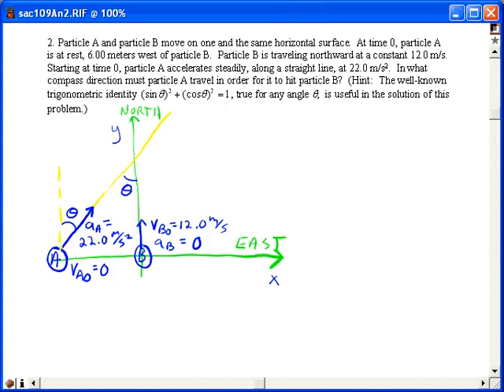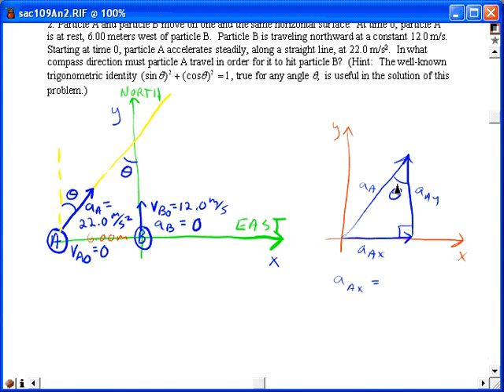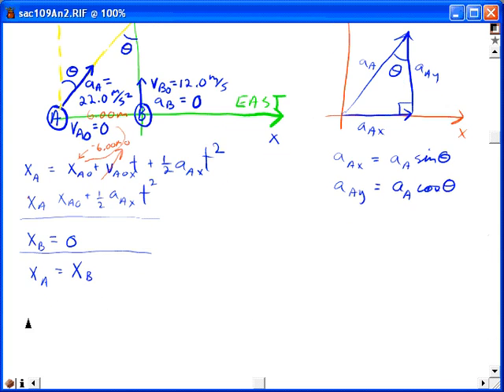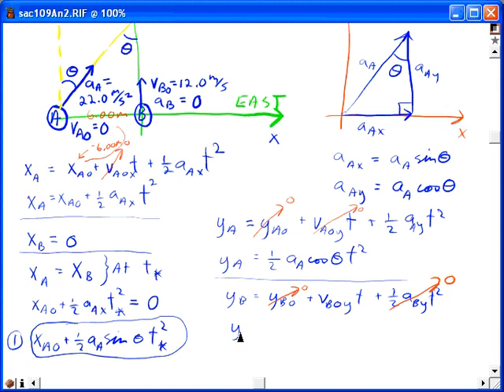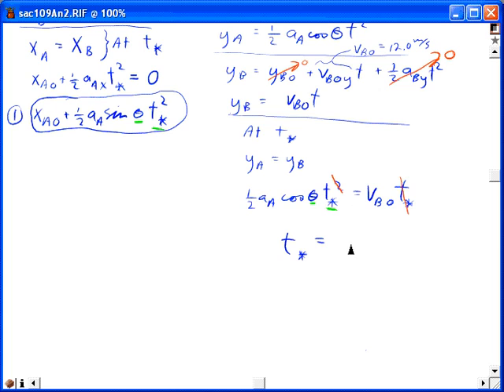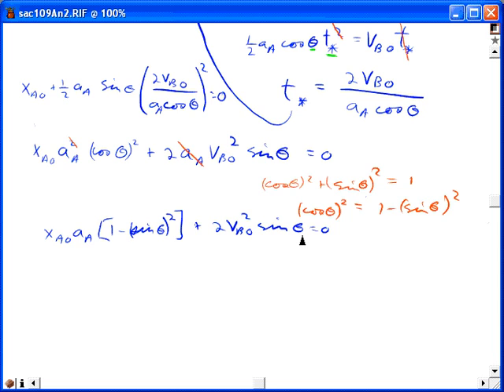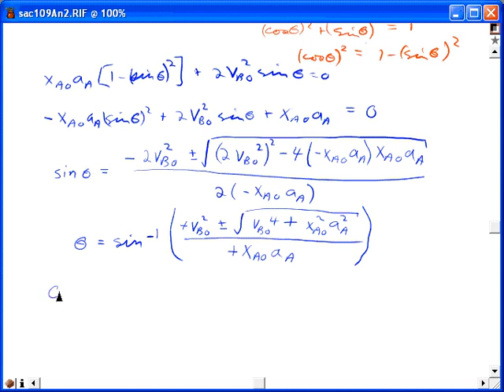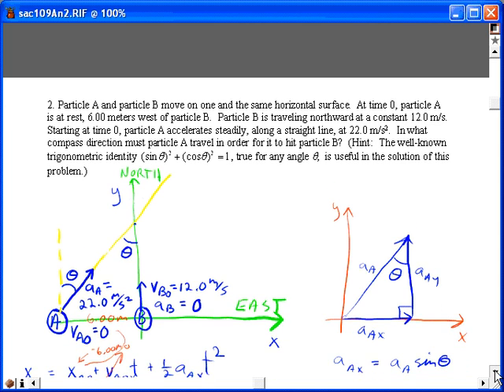sac109An2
Solution to SAC 109A Problem 2